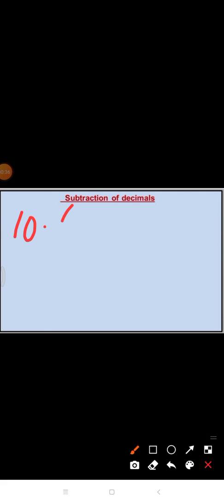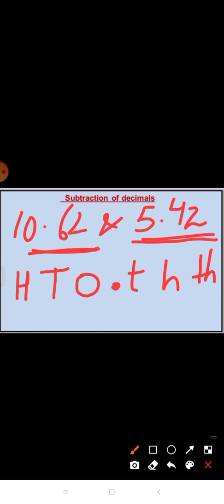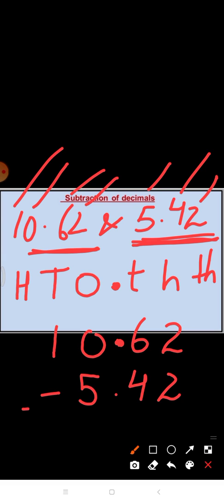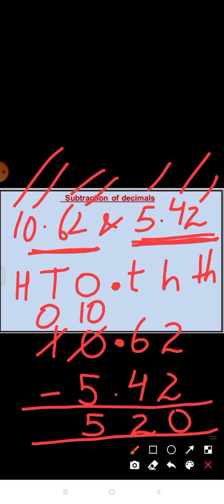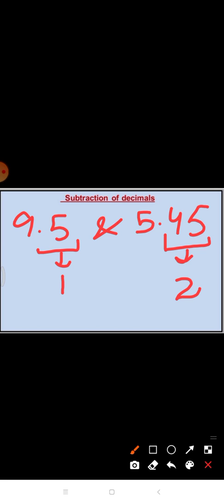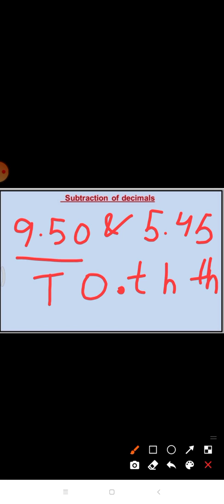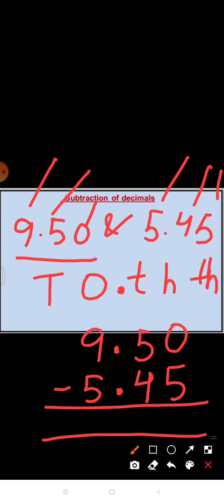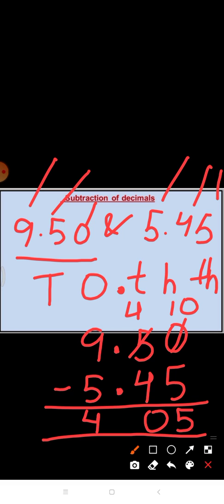Grade 5 Math Dated 18 09 2021